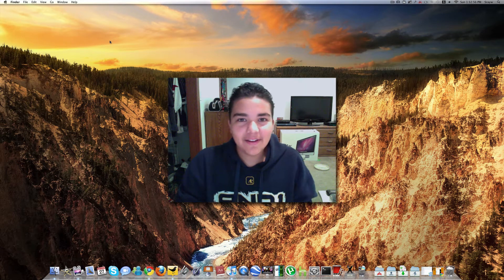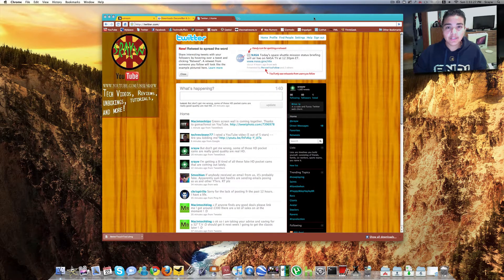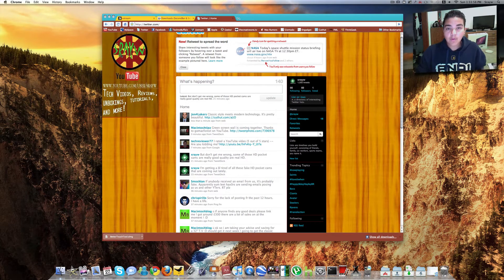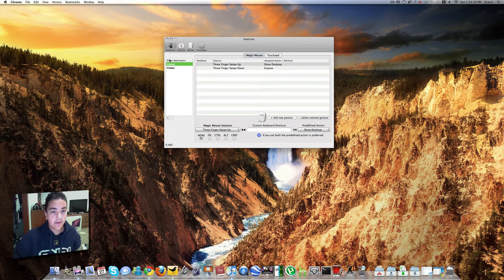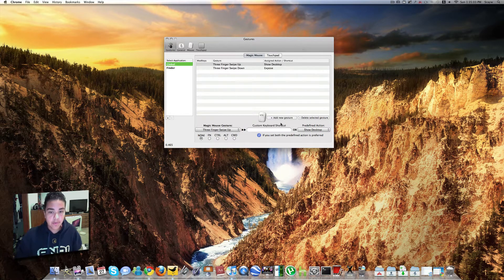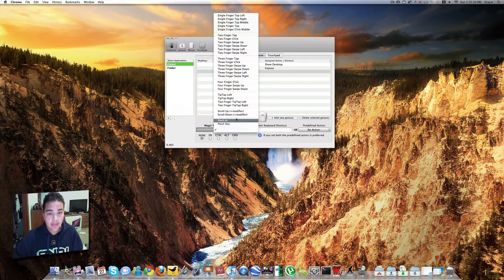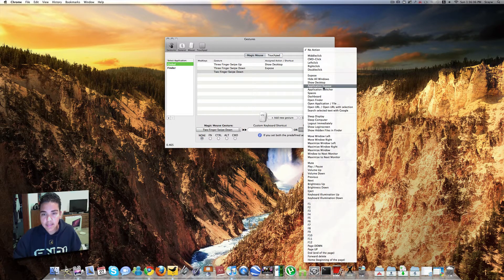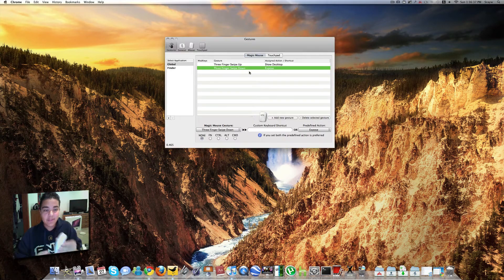How To Add Gestures To Your Magic Mouse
hey everyone, so just a quick video for all those Magic Mouse users out there. I found this application SOO useful. and i hope all u do to.

PCE!!